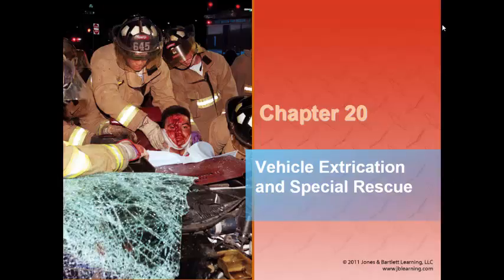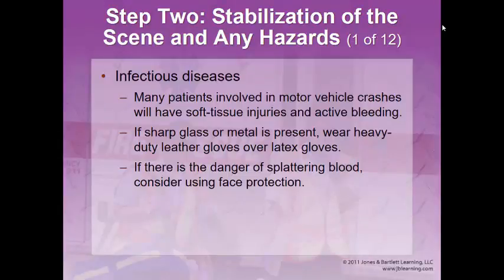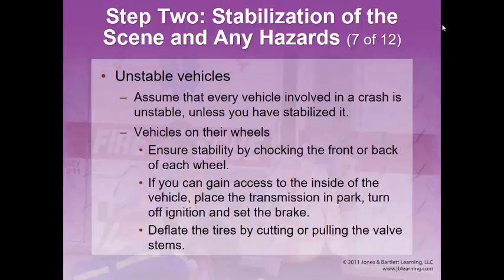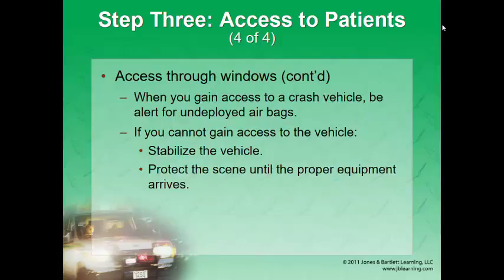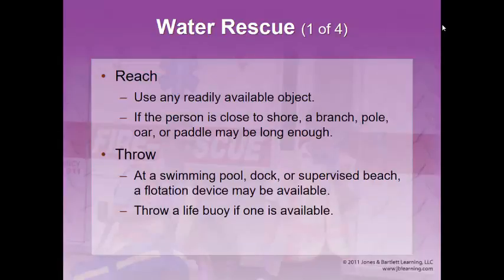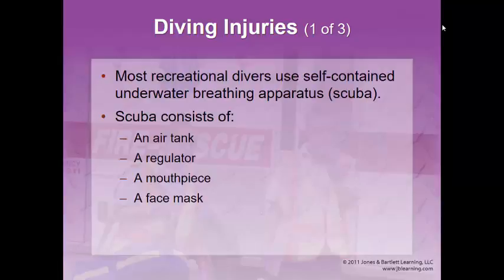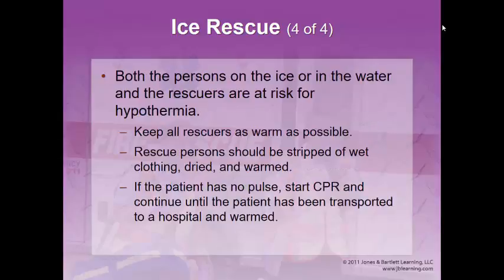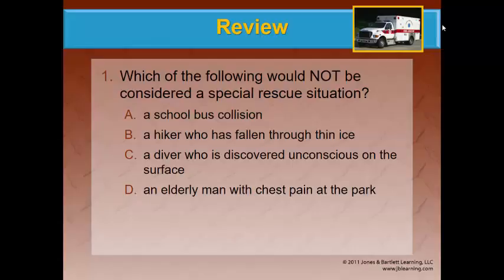Ch 20 Vehicle Extrication